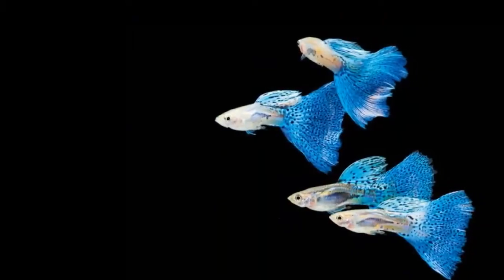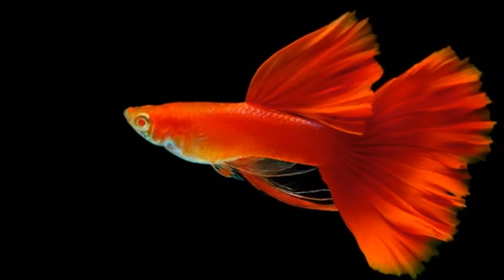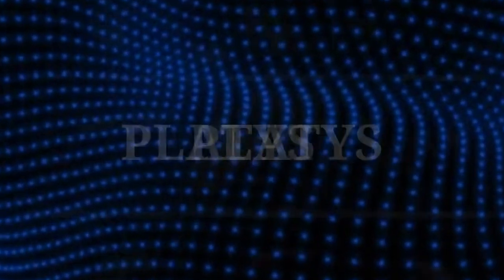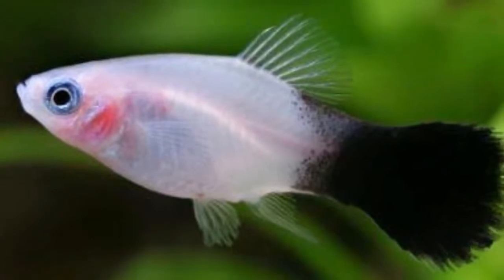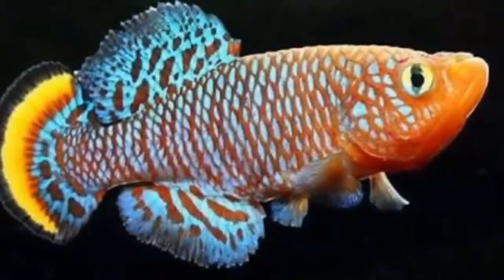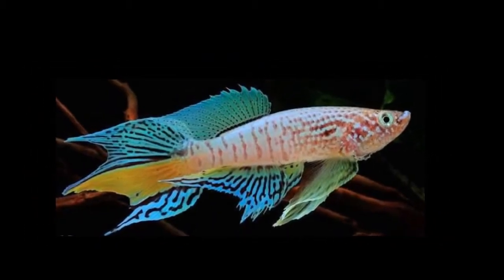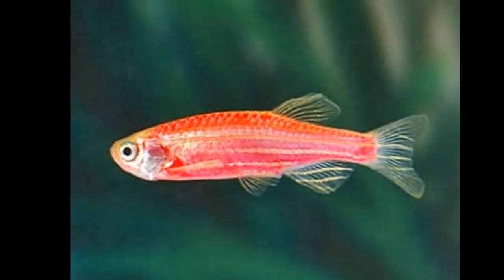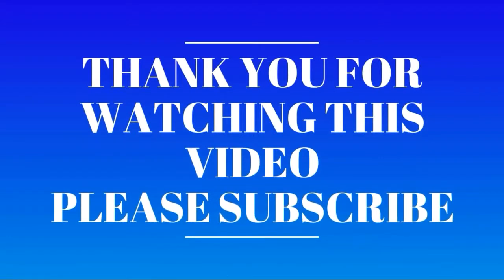top 8 easiest fish to breed in your aquarium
Watch this video to know what kind of fish you want breed in your aquarium